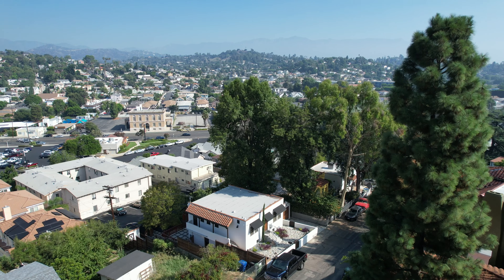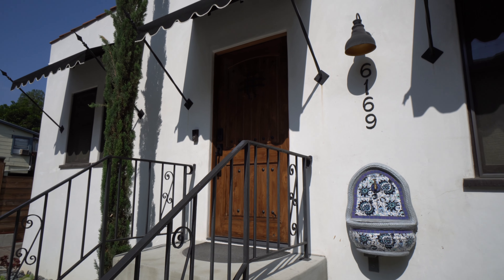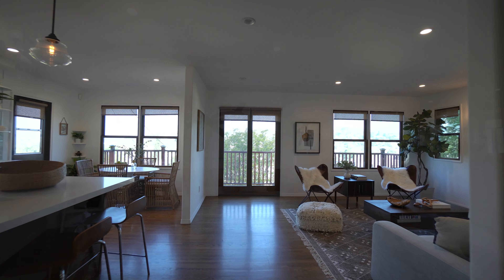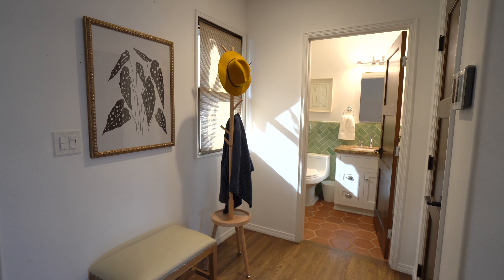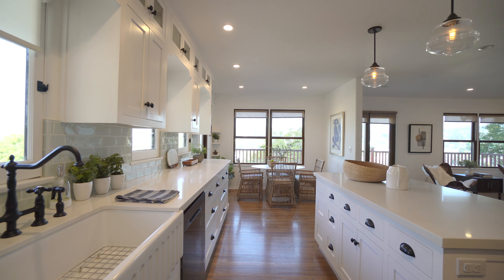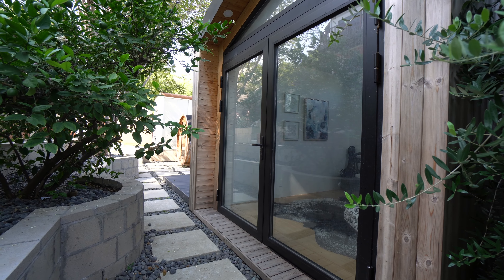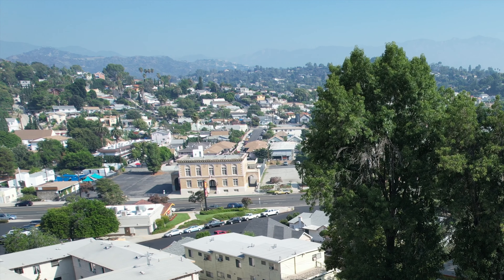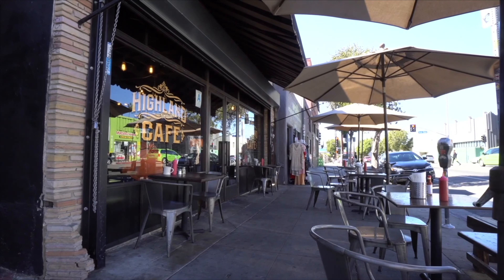Jessica L. Romero presents: 6169 Outlook Ave, Highland Park, 90042